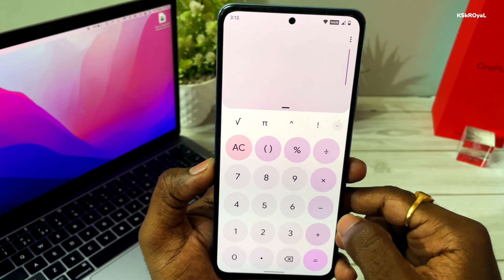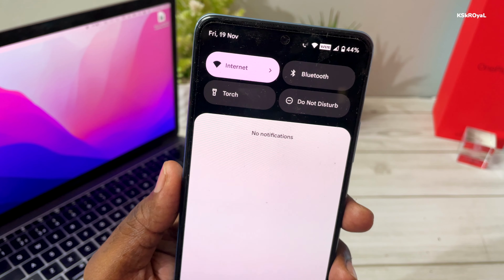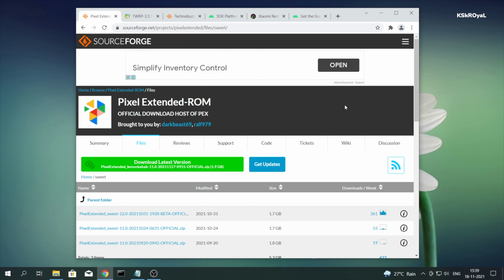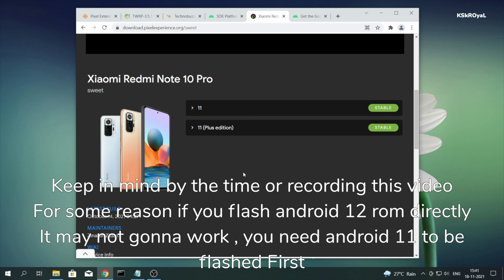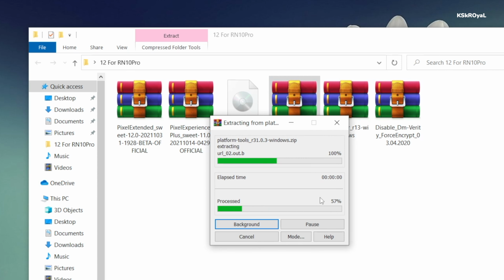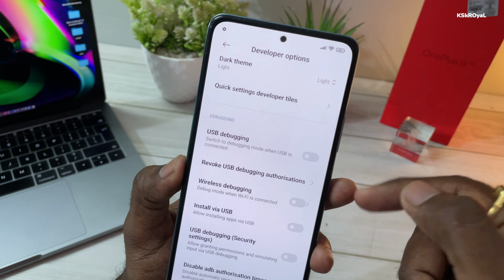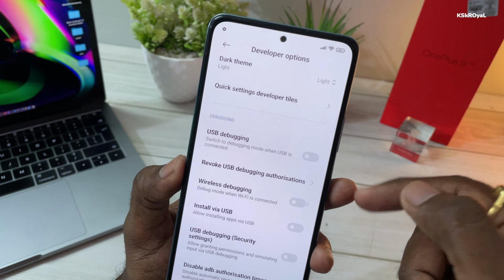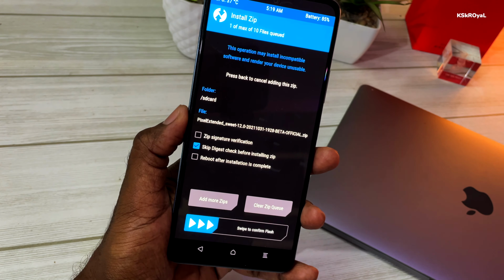Redmi Note 10 Pro + Android 12 (Pixel 6 Experience) = 🔥🔥 || (OverView + Installation)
Obsessed with Pixel 6 Android 12 UI. Install Android 12
on Redmi Note 10 Pro which brings a Stock Pixel 6 Experience.
This is quick overview of pixel extended rom based on
android 12 running on Redmi note 10 pro (Sweet).

In this video i am going to show you how to install android 12
on Redmi Note 10 pro that transforms your phone in to
pixel 6 device. Using this guide you can install any android 12
rom on your Redmi note 10 pro.

Note - The custom rom that you are installing on your Redmi
note 10 pro needs a clean installation, meaning everything
on your device should be erased before installing any android
12 custom rom to run properly. SO please backup any important
data present inside your device to somewhere and try.
Do not blame me if this tutorial damages your device,
proceed at your own risk.

Any Android 11 Rom is needed to fix
error 1 issue while flashing android 12
rom on RN10 Pro with unofficial TWRP recovery

      Previous
        Videos

 Mere Sai